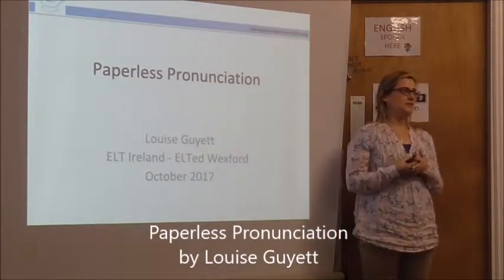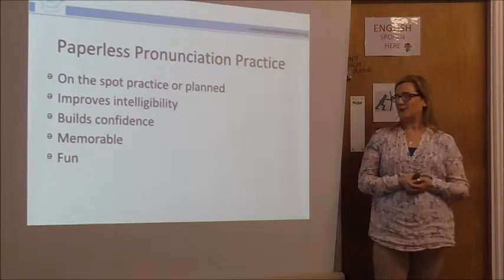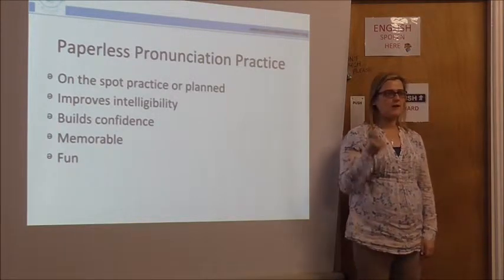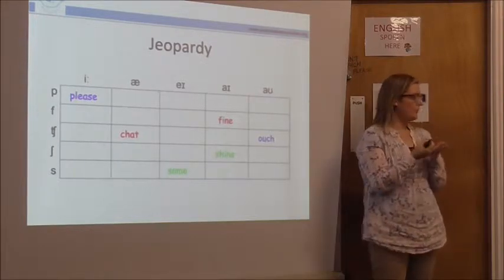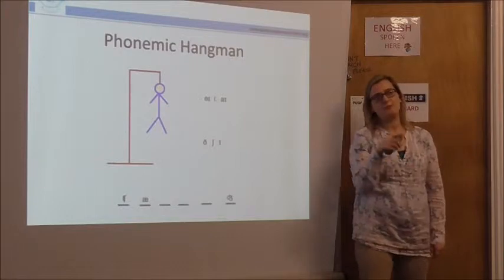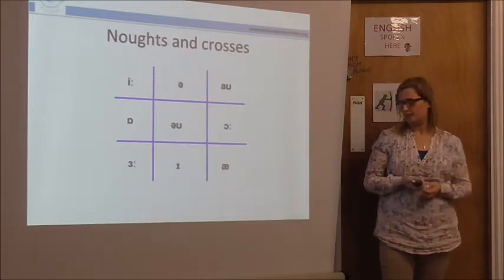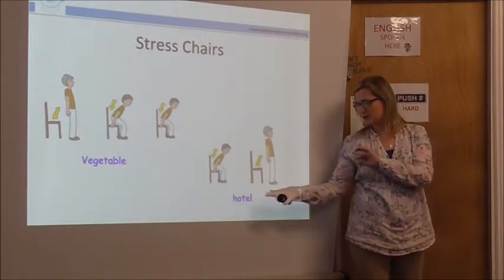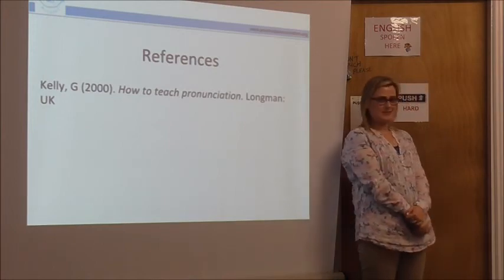Paperless Pronunciation by Louise Guyett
Teaching pronunciation is not only something that helps our learners to become intelligible speakers of English and build their confidence, but also greatly assists in their listening skills. For the teacher, it can sometimes be a little daunting to incorporate into the language class, but once they do, there’s no going back! In this talk, Louise will share some practical activities that require little or no materials that can be used to practise different aspects of pronunciation. These activities are ones that be included in a lesson plan, or used on the spot as emerging pronunciation difficulties arise in class.

Louise is the Director of Studies in The English Studio, Dublin. She holds a Trinity DipTESOL and is starting the MA TESOL with the University of Nottingham. She has previously worked as a materials writer for both print and digital materials, specialising in pronunciation and is a member of the IATEFL PronSIG committee.